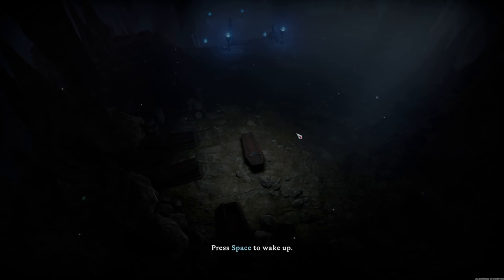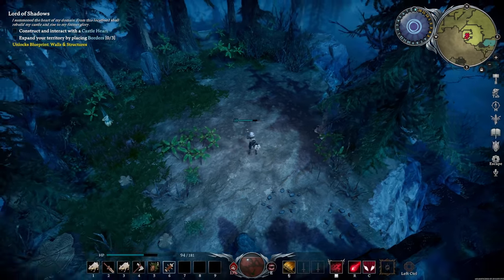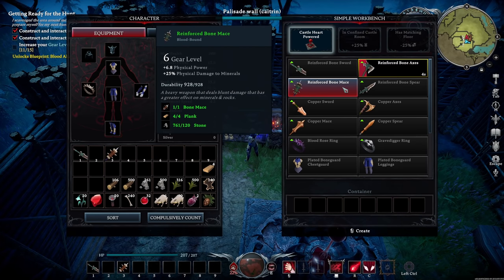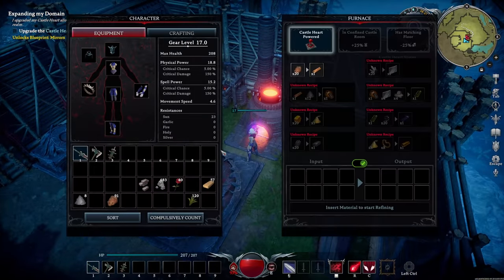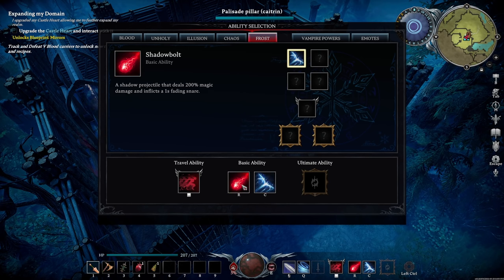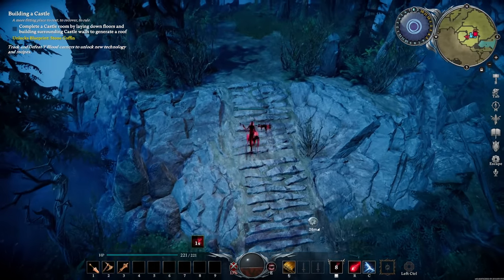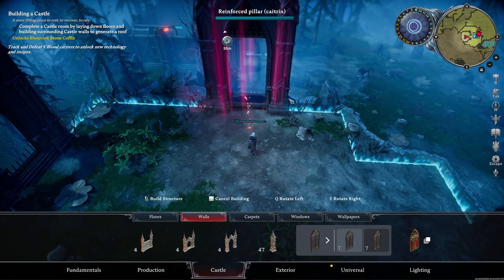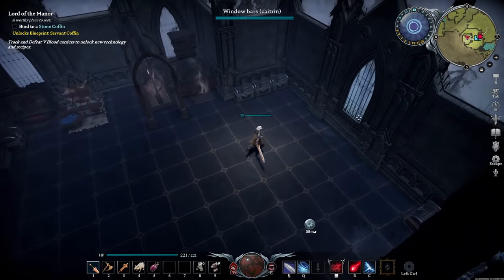Starting Off Right in V Rising Solo Survival! Episode 1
Welcome to vrising! A new open-world vampire survival game, with base building, bossing and crafting. Centuries ago, vampires were overthrown by mankind, but now the time has come to rise up and conquer the world once again.

Timestamps:
0:00 Intro
0:31 The Basics
1:53 Leaving the Starter Area
2:47 Exploration/PvE
5:12 Starter Base
7:40 Workbench/Blood Altar
8:45 Exploration/PvE
9:40 Alpha Wolf
11:04 Research Desk/Furnace
14:08 Keely the Frost Archer
15:33 Upgrades
16:15 Bandit Camp Looting
18:48 Gathering Stone/Wood
22:29 Stone Base Walls
26:06 Stone Base Floor
27:00 Moving In
28:12 Outro

My PC Specifications:
• CPU: AMD Ryzen 9 3950X
• GPU: EVGA GeForce GTX 1080 8GB Superclocked
• Motherboard: Asus ROG Strix X570-F
• Memory: Corsair Vengeance RGB Pro 32 GB (4x8 GB) DDR4-3600 CL18